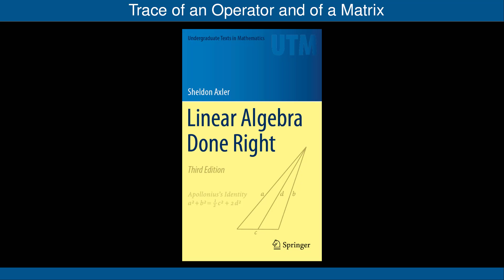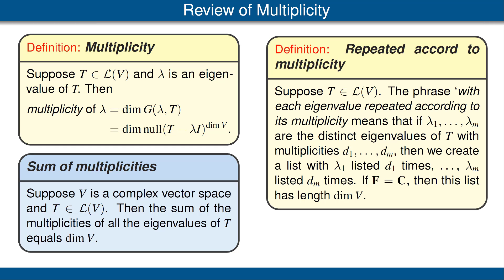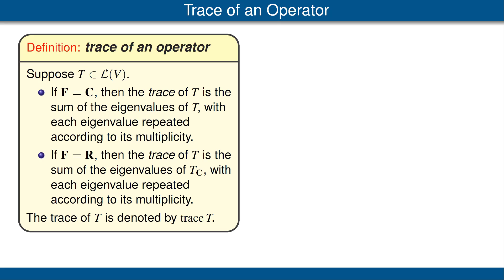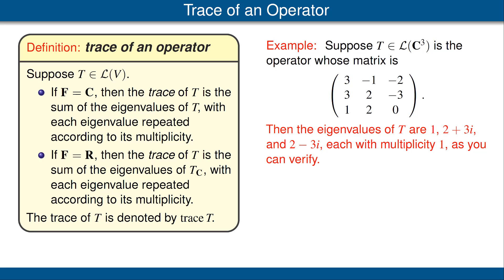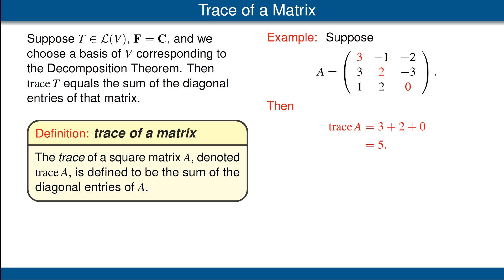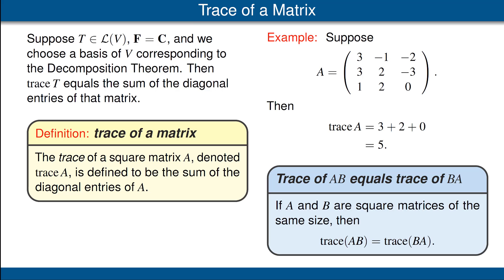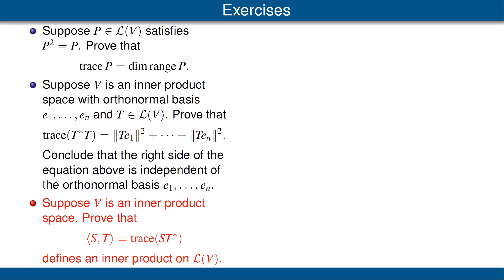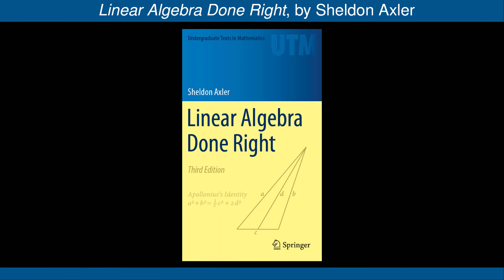Trace of an Operator and of a Matrix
Trace of an operator defined to be the sum of the eigenvalues (or of the eigenvalues of the complexification), repeated according to multiplicity. Trace of a matrix defined to be the sum of the squares of the diagonal enties. The connection between these two notions of trace.